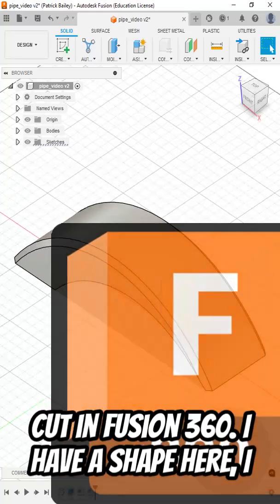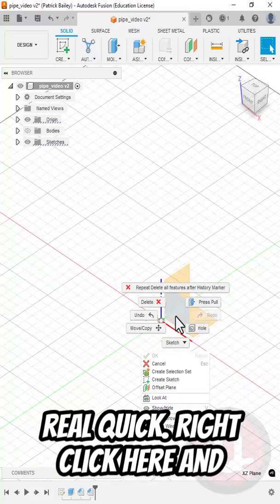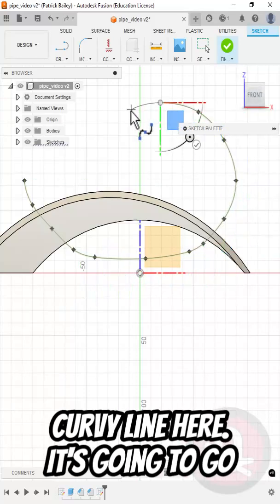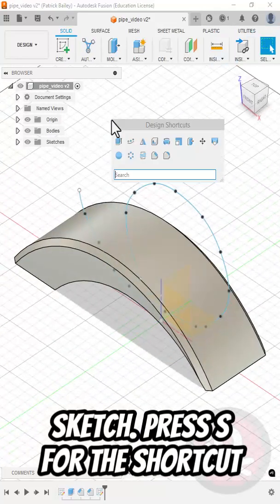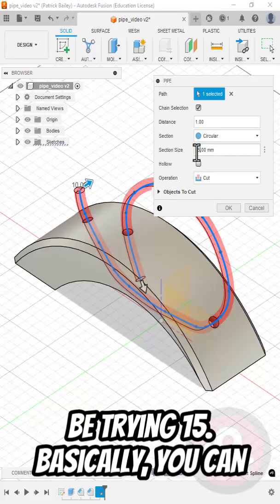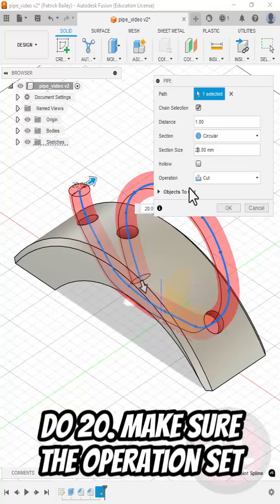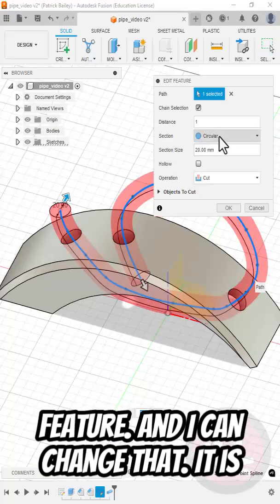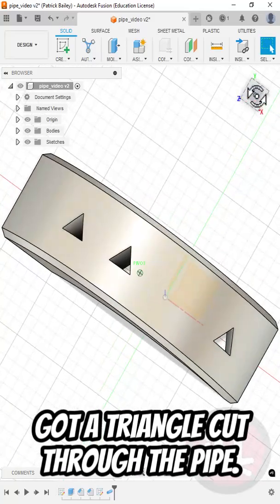Fusion 360: Cutting with Pipe Tool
Here's how to use the pipe tool to cut in Fusion360